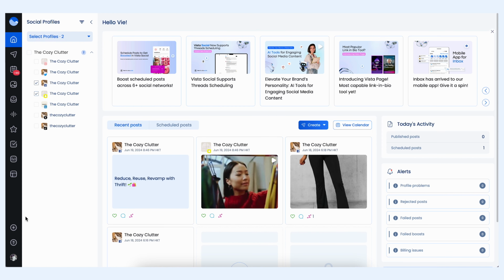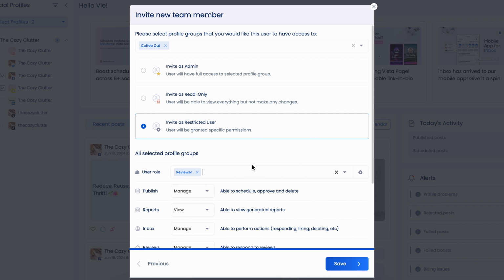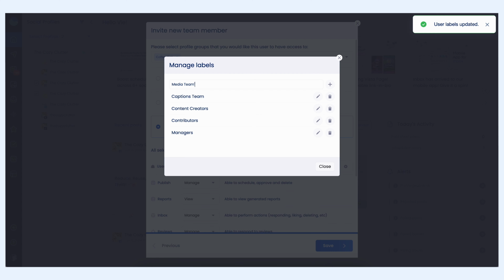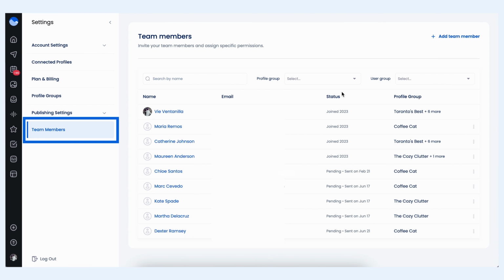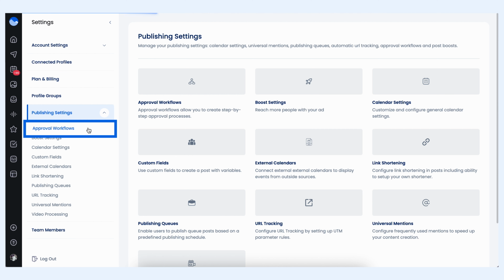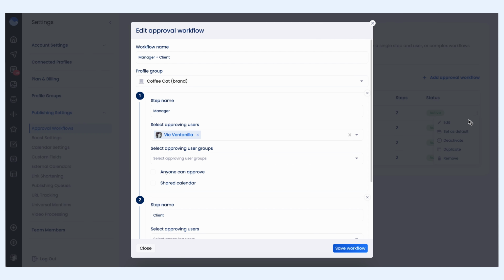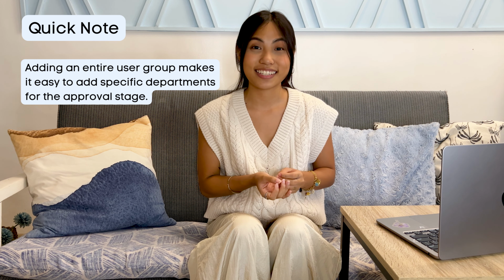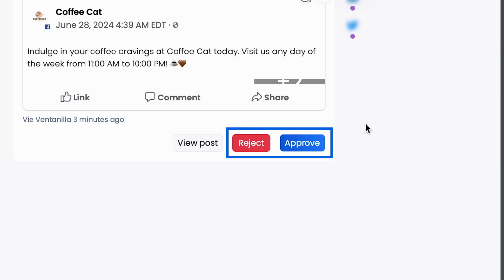Simplify Team Management: Vista Social’s User Group Labels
Organizing your team can be a breeze with Vista Social’s User Group labels. Let’s dive in!

Chapters:
00:00 - intro
00:20 - create a team member
00:30 - create a user group
00:47 - filter team members
00:58 - approval workflows
1:10 - quick note
1:20 - assign workflows
1:30 - outro

👥 Add Team Members: Go to Quick Add and Add a team member.

🏷️ Create User Groups: Assign them a profile group and type to add a new user group or select an existing one.

⚙️ Manage Groups: Click the gear icon to manage, add, edit, or remove user groups. Don’t forget to save!

🔍 Filter Team Members: In settings, filter team members by profile group and user group.

✅ Set Up Approvals: Go to publishing settings and approval workflows. Edit a workflow and add a user group to review posts.

🚀 Send for Approval: When sending a post for approval, select the workflow, and the entire group can approve or reject it.

You’ve now streamlined your content approval process with User Group labels!